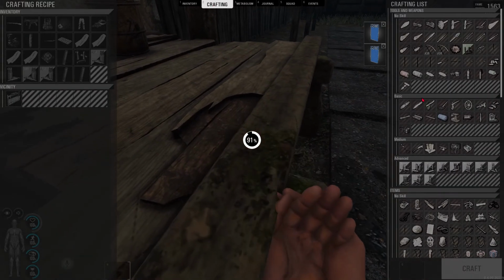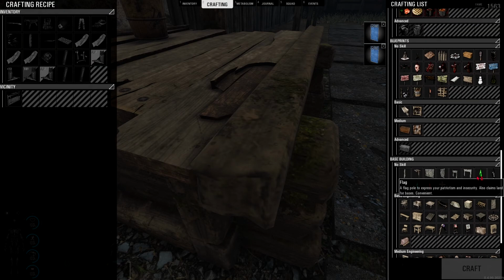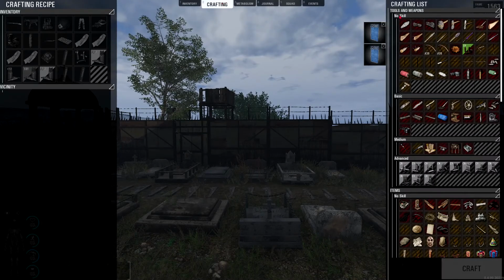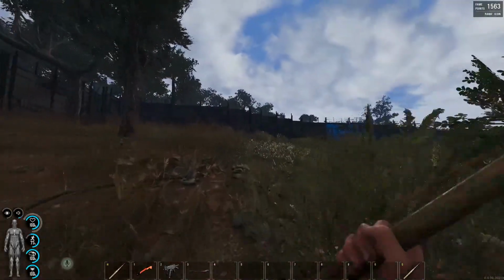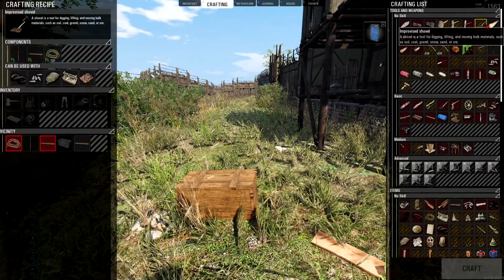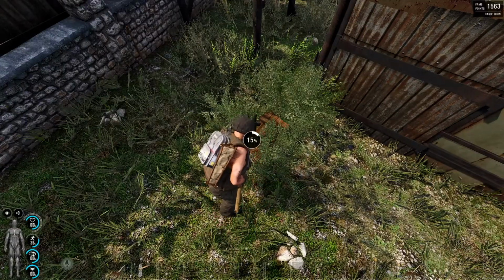THE TOP 10 CRAFTING ITEMS THAT BEGINNERS SHOULD KNOW BEFORE PLAYING SCUM!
Here are the top 10 crafting items that beginners should know!

*UPLOADS ARE WEEKLY FROM FRIDAY TO SUNDAY*